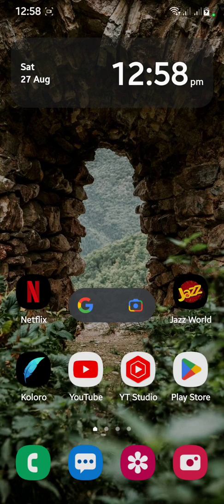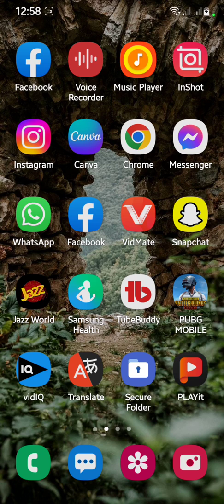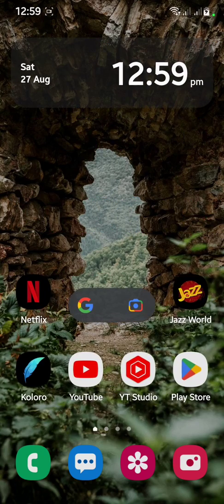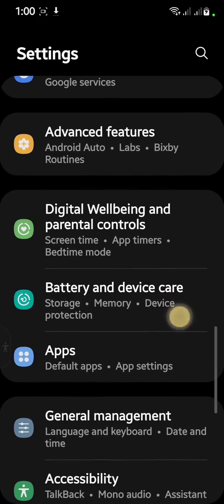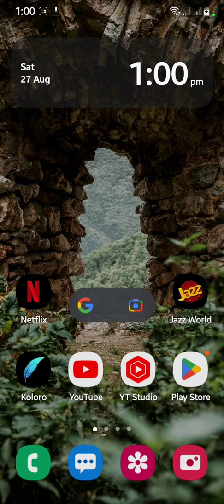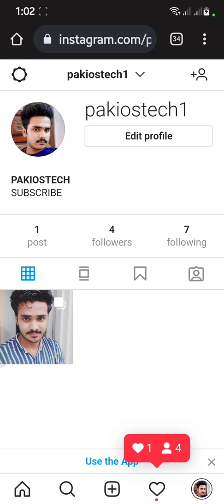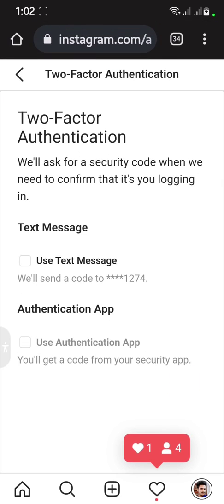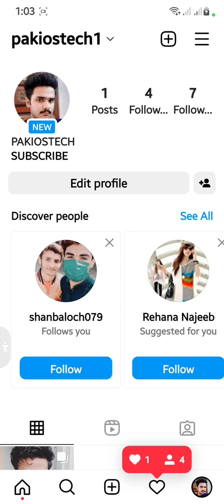How to Fix Instagram "sorry there was a problem with your request"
How to Fix Instagram “Sorry There Was a Problem With Your Request” explains the quick steps to clear this login error and get your account working again. I cover the common causes, the simple resets that usually fix it, and what to check in your settings or connection. It’s a super common issue, especially after updates or app glitches. This gives you a clear path to get Instagram logging in normally again.